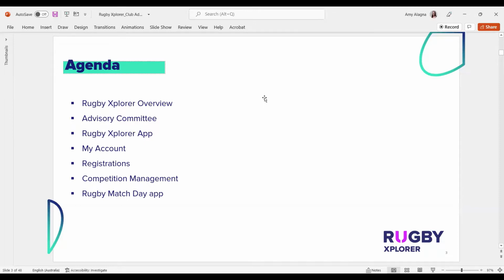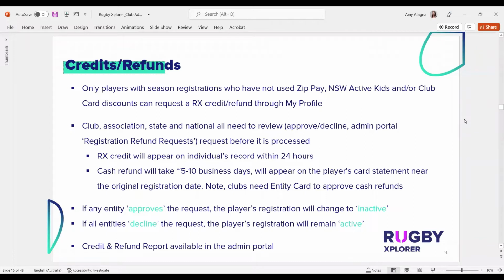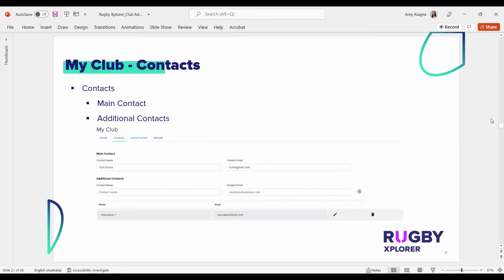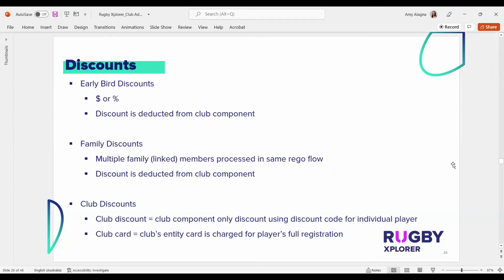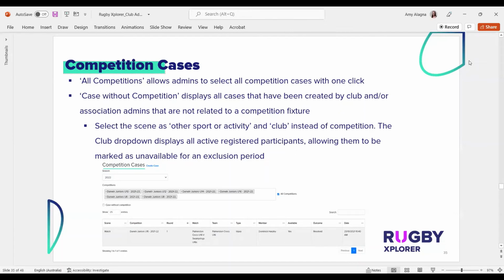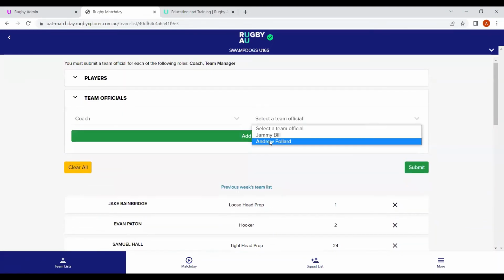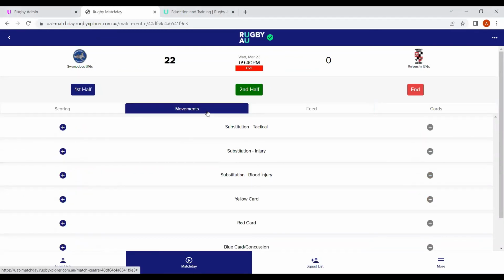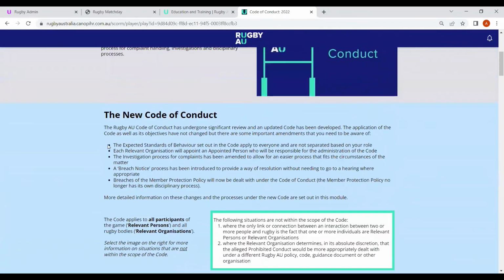NSWRU Club Admins Rugby Xplorer Webinar 230322